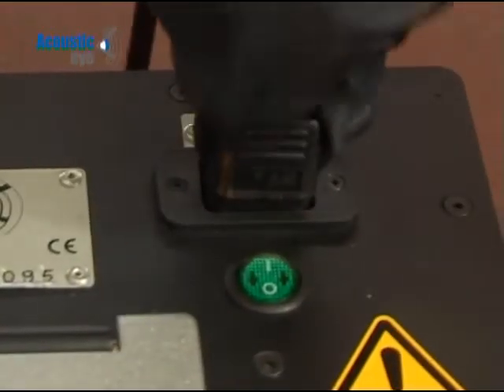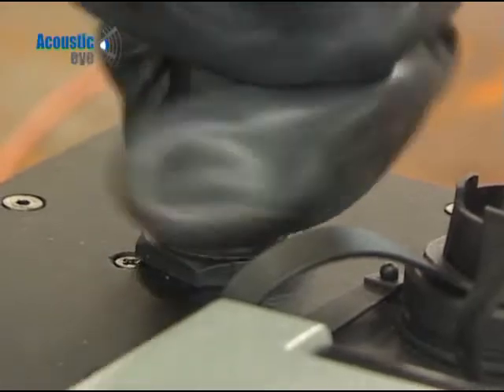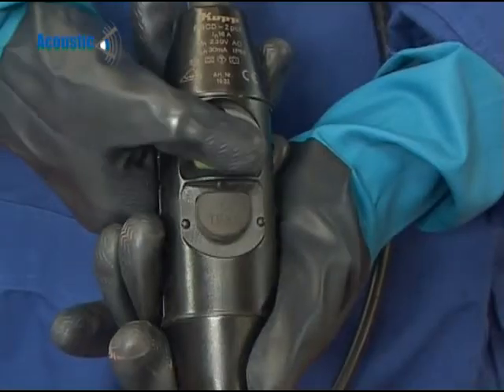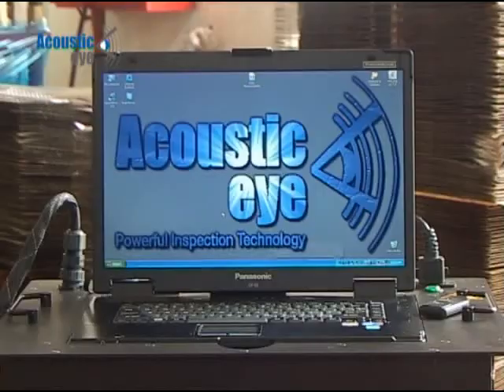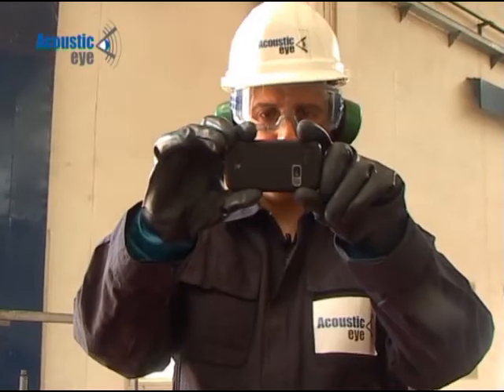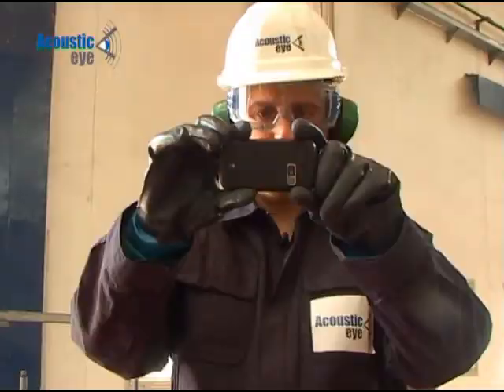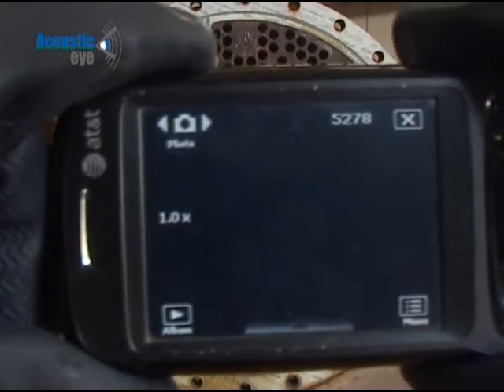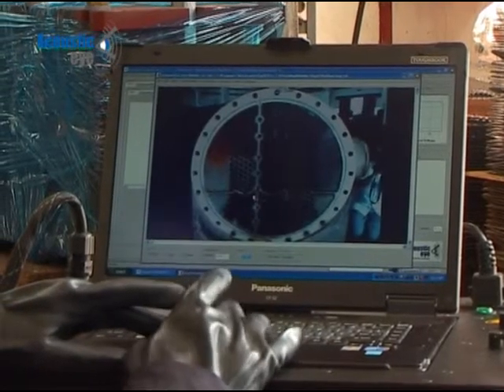סרט הדרכה - הילטופ הפקות - Acoustic Eye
מתןך סרטון טכני להצגת טכנולוגיה מתקדמת המזהה מיקום סתימות בצנרת, באמצעות גלי קול.